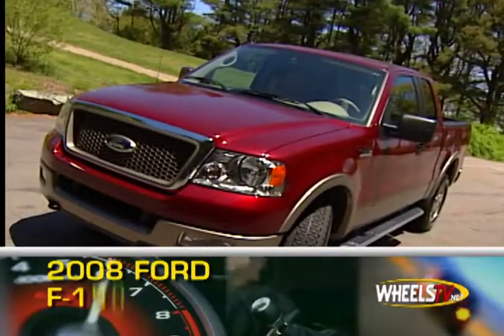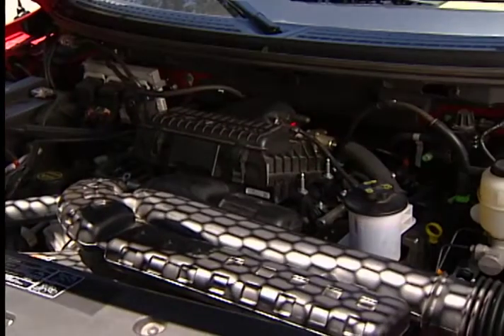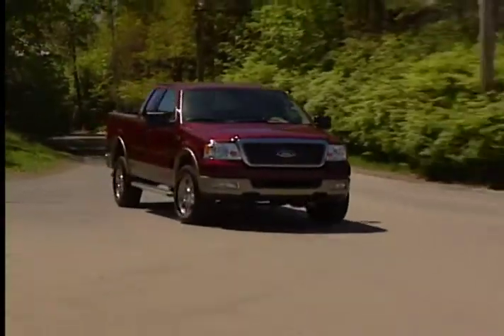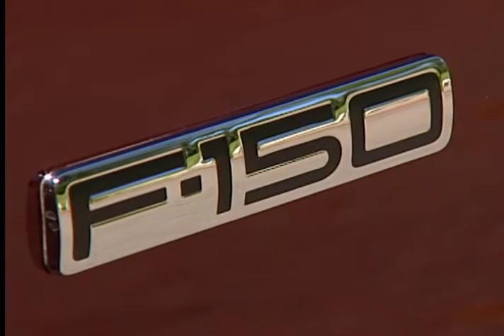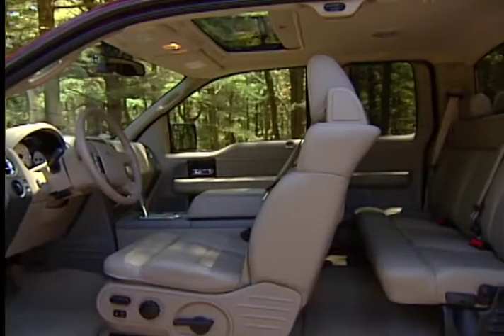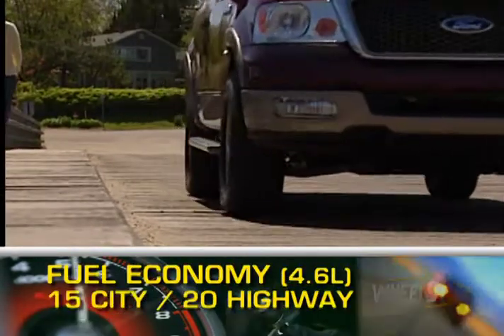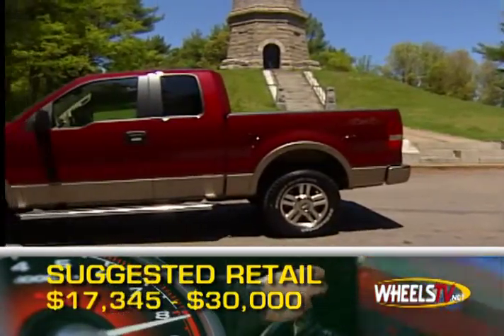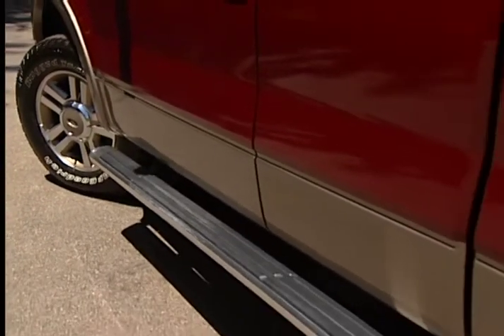2008 Ford F-150 Overview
Ford's industry-leading F-150 pickup is a smooth, stylish, and versatile pickup that shows no signs of relinquishing the high ground in the hotly contested truck segment.